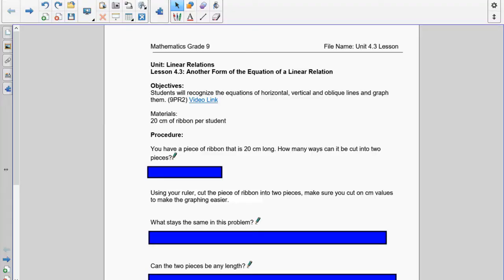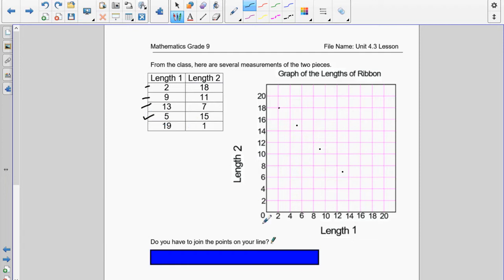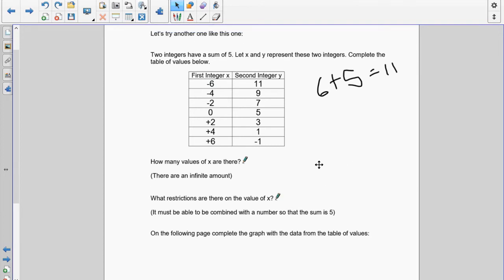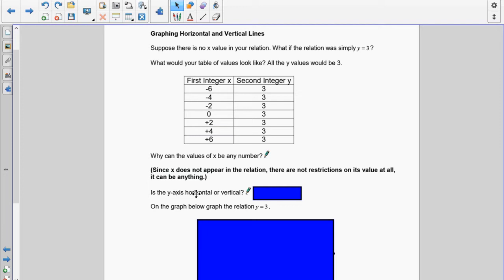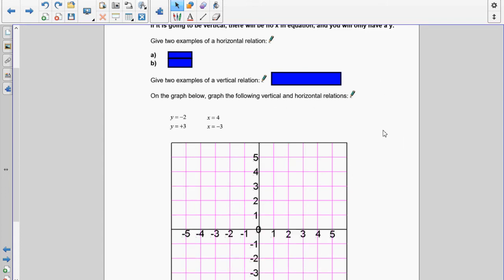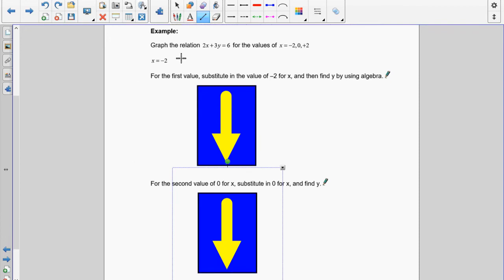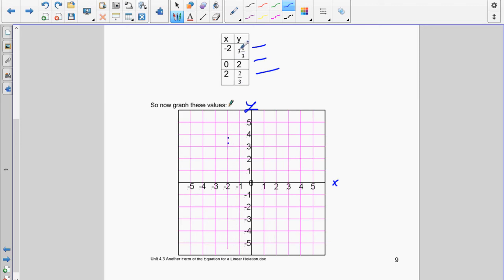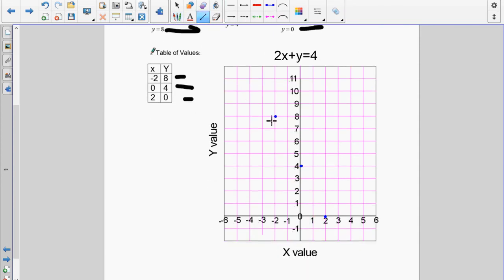Grade 9 Math Lesson 4.3 Other Forms of Equations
In this lesson you will learn about the different equations used in grade 9. We cover horizontal, vertical and oblique linear equations.